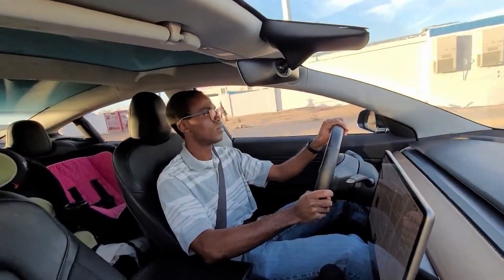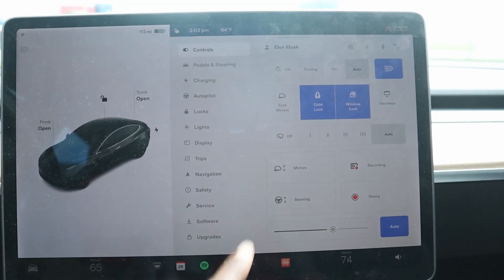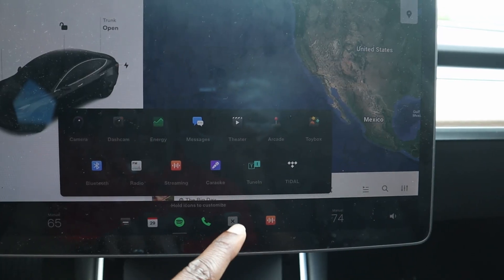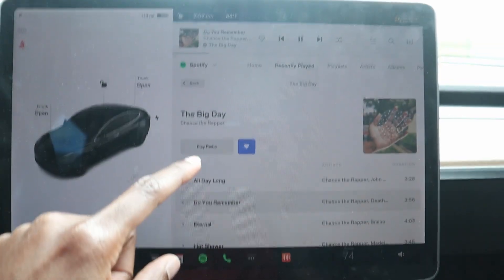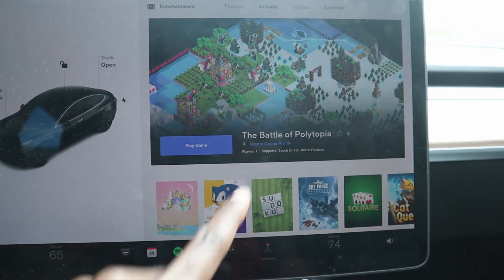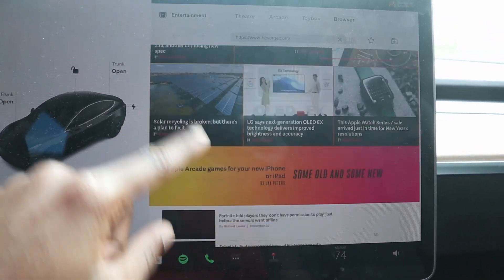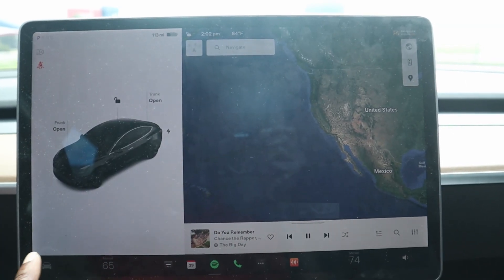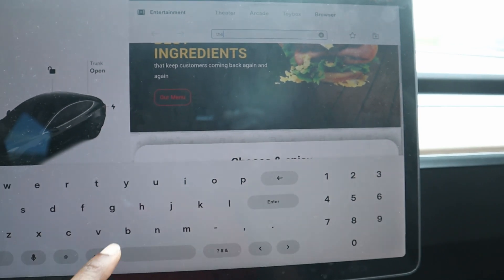The most annoying thing about Tesla Cars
There's something quite annoying about Tesla Cars. And it's prevalent in all models: Tesla Model 3, Tesla Model Y, Tesla Model S plaid, Tesla Model X, Tesla CyberTruck. Please forgive me Elon Musk